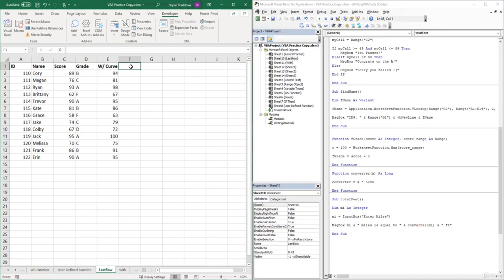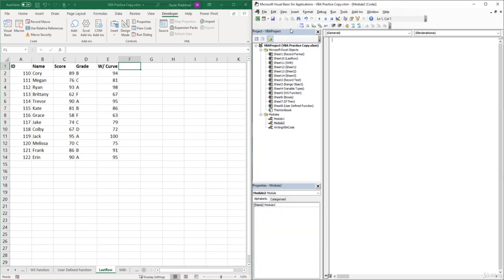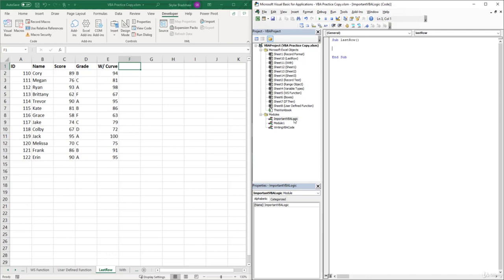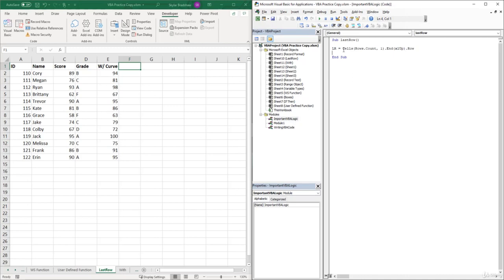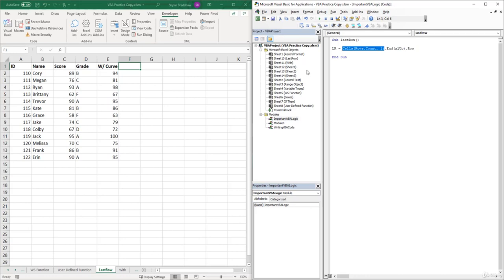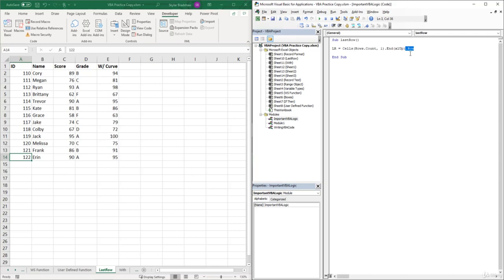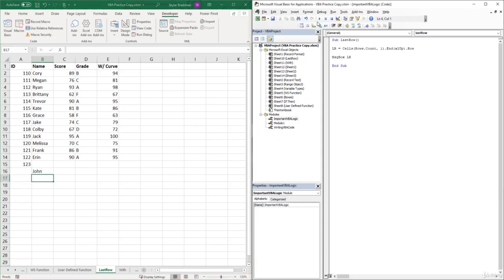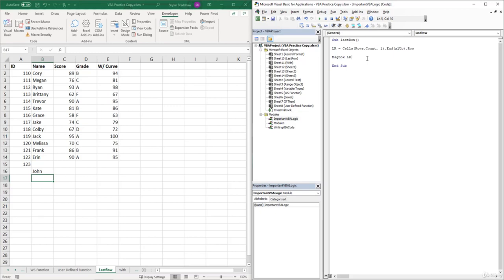Find Last Row of Data